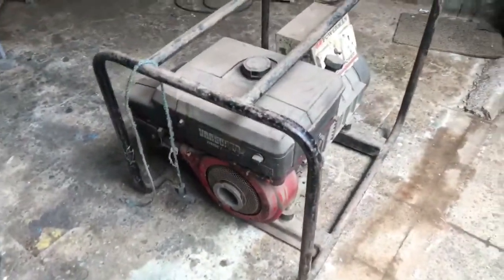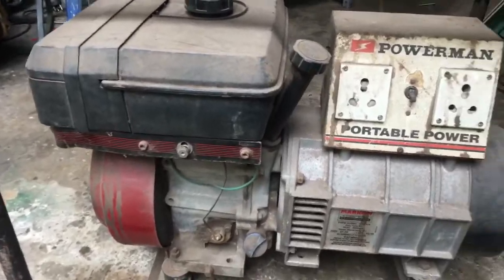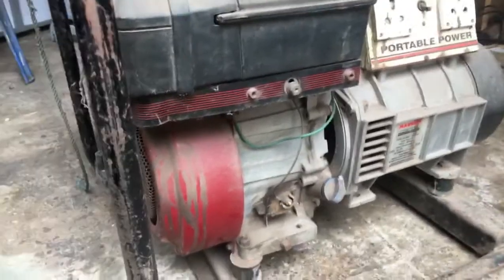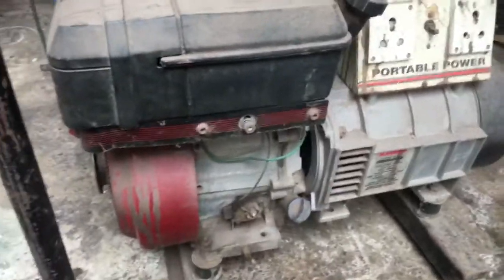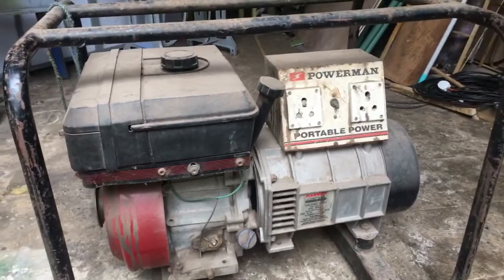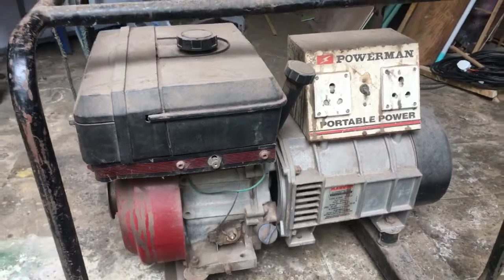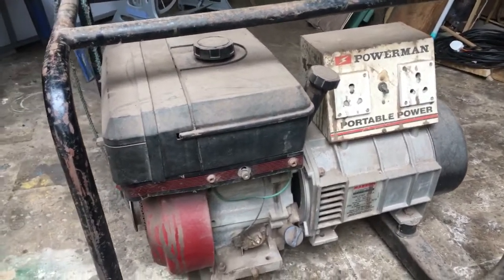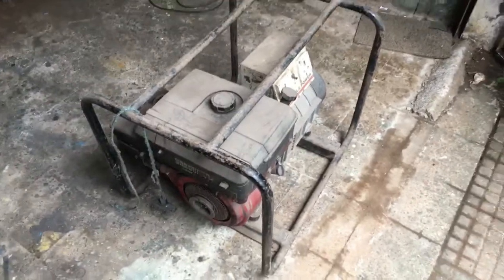Live Video - Bye Bye Genset - Part 1 - will it die forever or reincarnate as an invention?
I had this 10yr old 5KVA generator in the office that had not been used for atleast 7 years now so i decided to take it apart and improve it. the problem with generators are generally the engine because its an internal combustion engine and has many parts out of which one or the other keeps failing...the dynamo part that generates the electricity is simpler and rarely fails...so the idea was to take the dynamo and then rig it differently so that we dont use this engine but rather couple it with any bike in a matter of seconds and then use the bikes power to run the dynamo. let see what happens at the end of this project. either we loose an expensive generator to the spirit of experimentation, or we invent something new that might change the way people make and sell generators.

We upload final videos as well as Life and "work in progress" videos. This one is a work in progress video of a project that hopefully will get done successfully and then we can make the video to showcase the DIY.